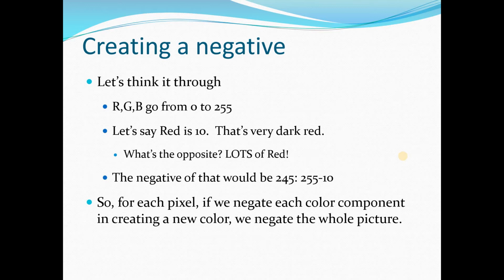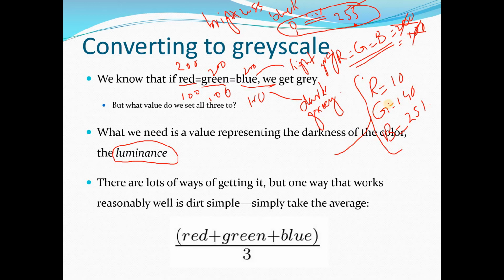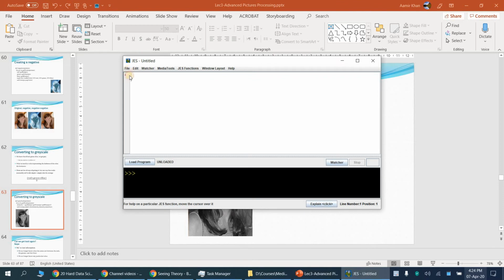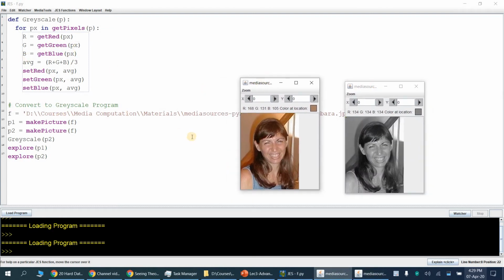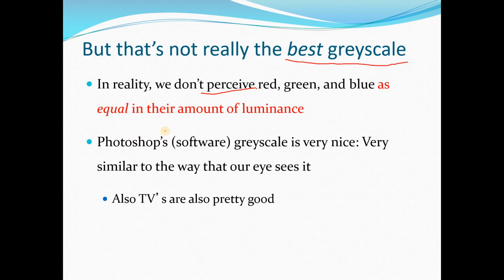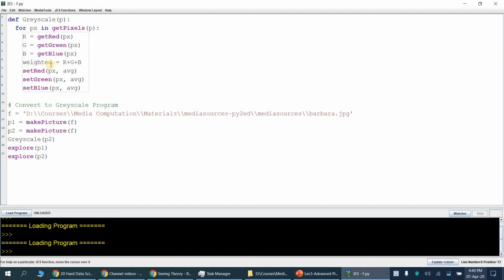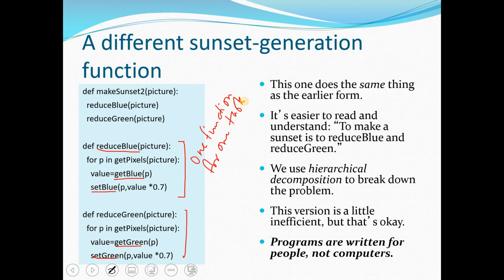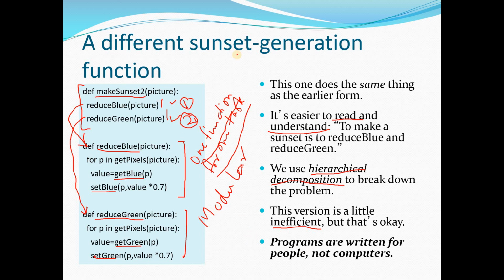MC Week 12 Grayscale, Modular Approach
Media Computation
- Converting Color images to Grayscale
- Weighted Grayscale Algorithm
- Modular Programming Approach (Hierarchical Decomposition)